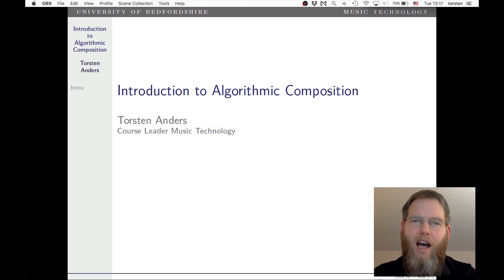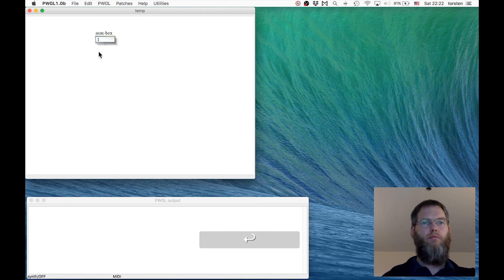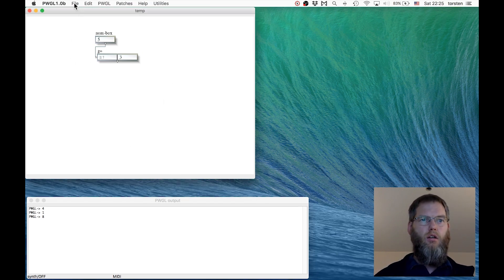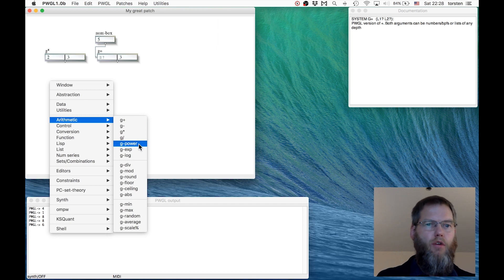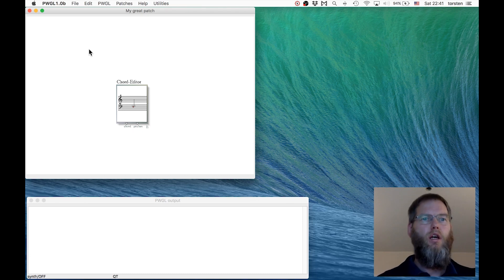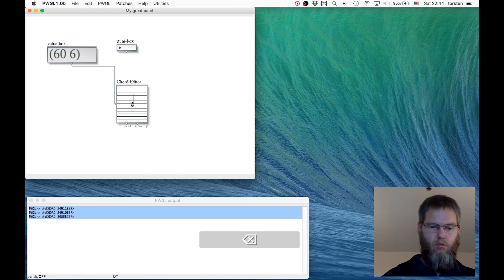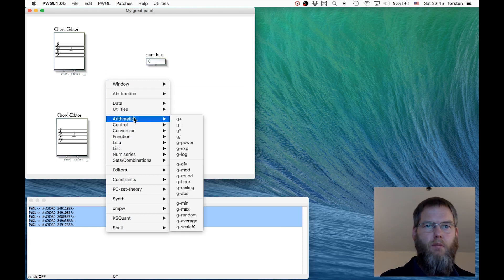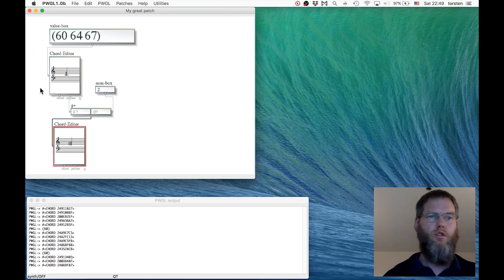PWGL tutorial #1: First Steps into this algorithmic composition system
This video introduces the very first steps with the algorithmic composition system and visual programming language PWGL It is the first of a series of videos.

This video is part of a unit of the course BA Music Technology, at the University of Bedfordshire